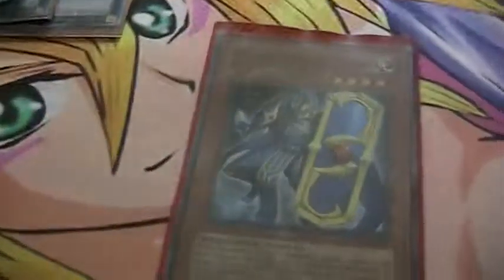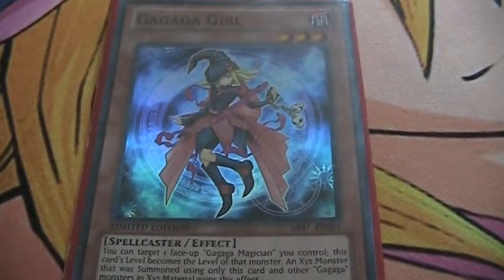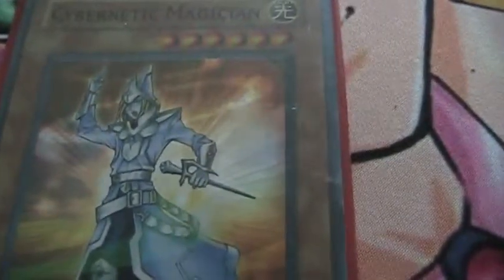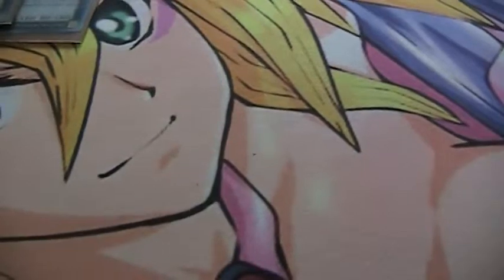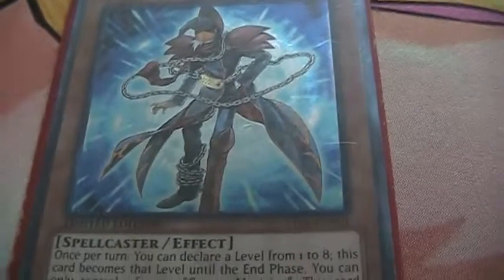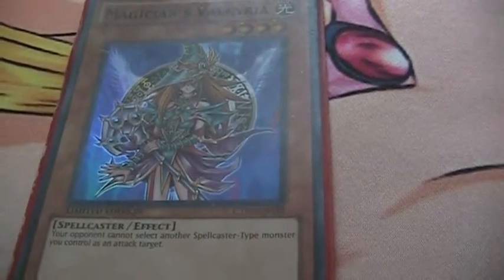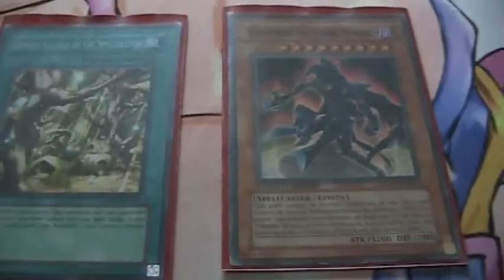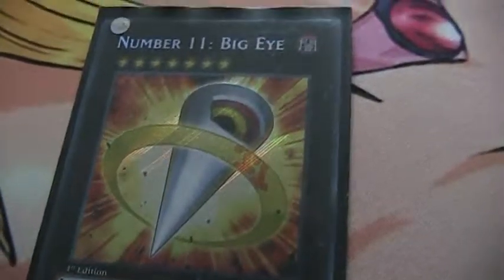Dueling Tips: Spellcaster